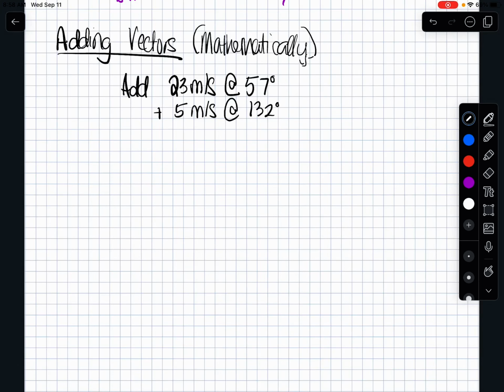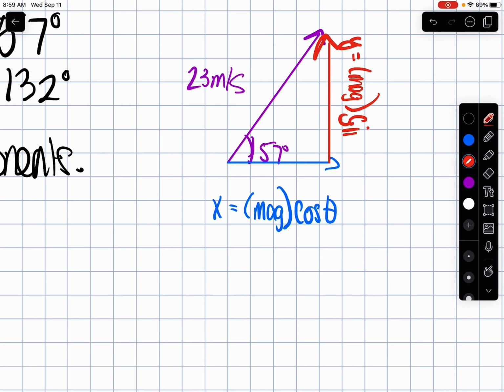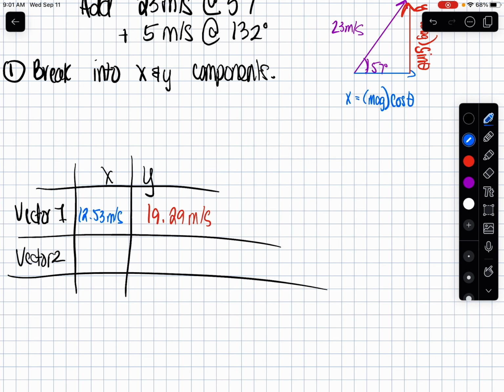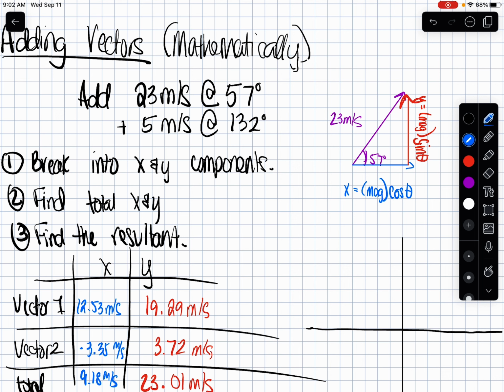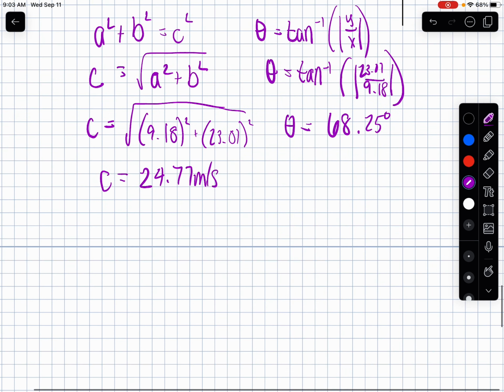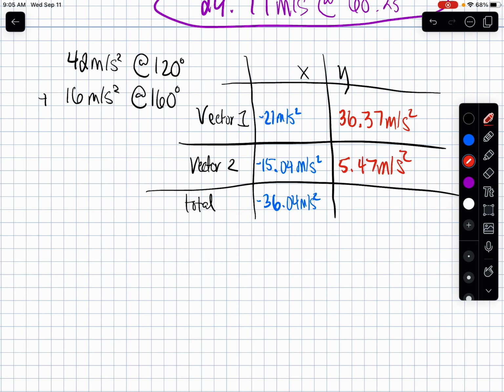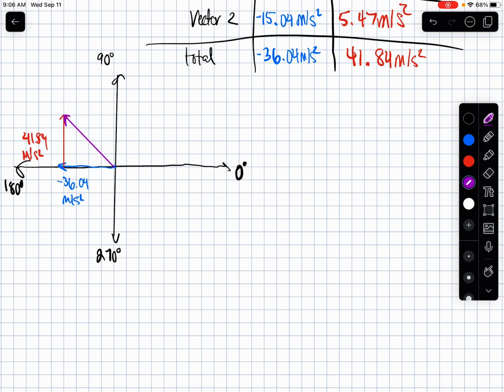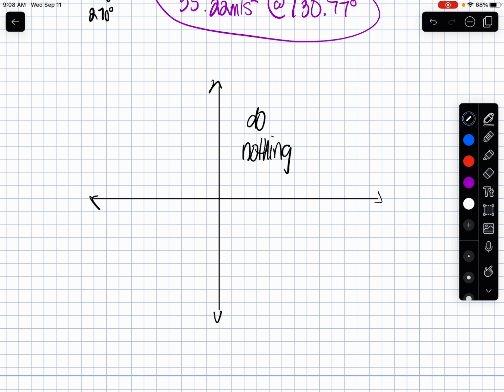Adding Vectors Mathematically